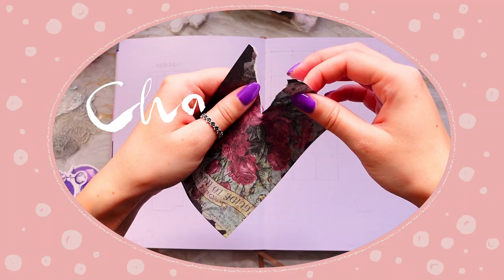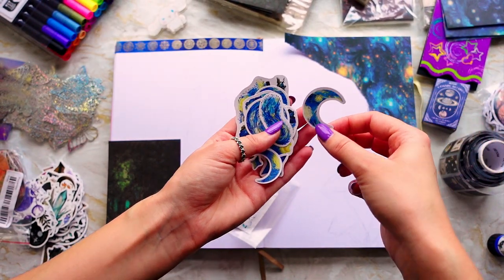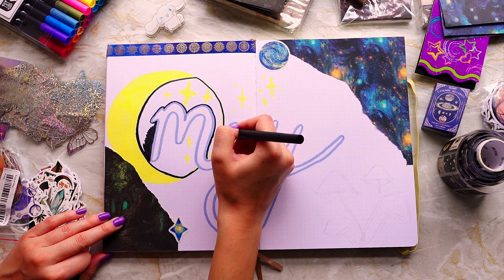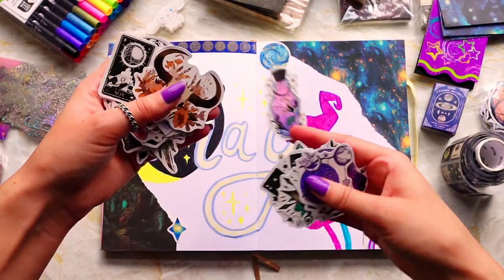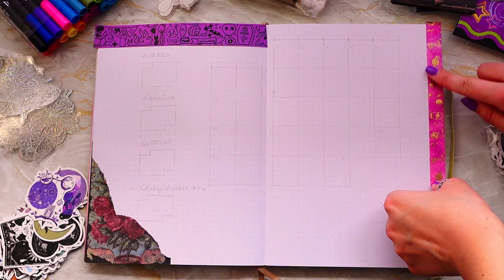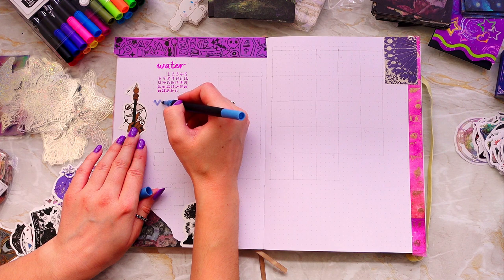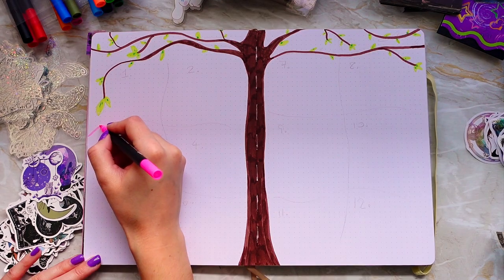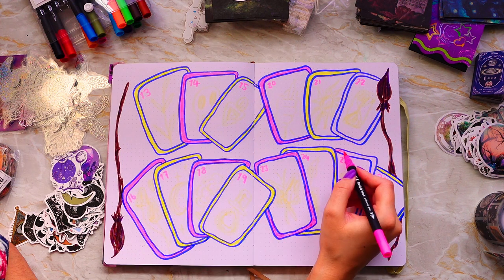CRAZY Bullet Journal Set-Up (Plan With Me May 2024)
♡ Hello ♡ April is almost over so come plan with me as we create a CRAZY Bullet Journal Set-Up. We're having fun with lots of new art supplies including water based markers and stickers and, creating the MOST CRAZY Bullet Journal set up ever!! It's super maximalist and the theme is witchcraft. I had so much fun with this very extra may bujo plan so grab a cuppa and I hope you enjoy this art exploration.

✿ brushes ✿
synthetic quill paintbrush
princeton paintbrush
✿ paint ✿
himi jelly gouache
✿ paper ✿
arches block
etchr sketchbook
✿ equipment ✿
fineliners

❈ chapters ❈
00:00 Witches for My May BuJo
00:58 Sketching with Markers for May
04:39 My Monthly Planner
07:07 Planning with a Tree
08:07 Drawing Tarot
09:31 Brain Dump and Reveals